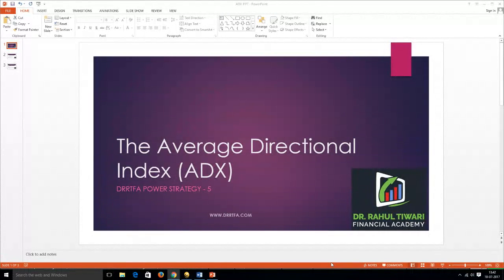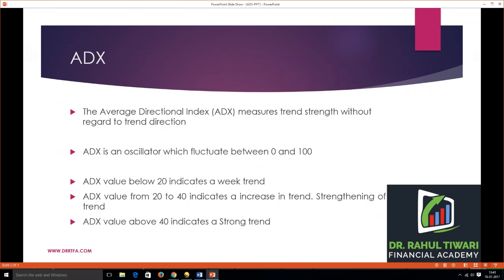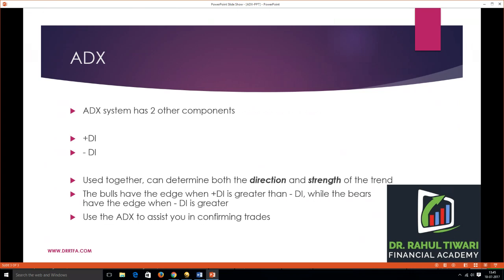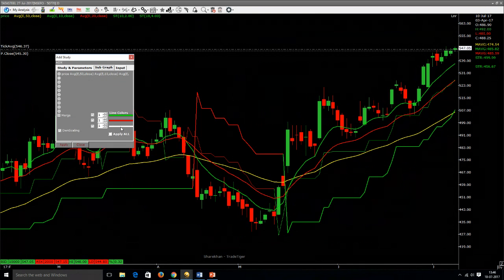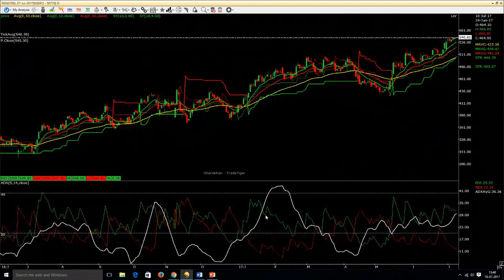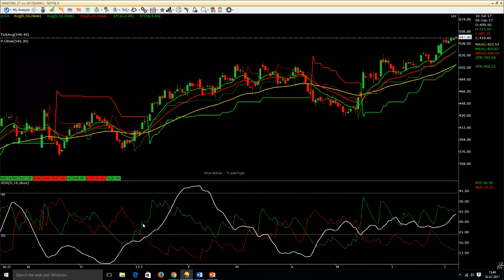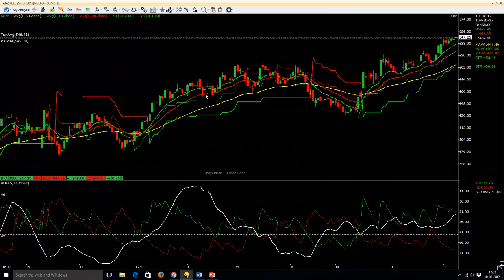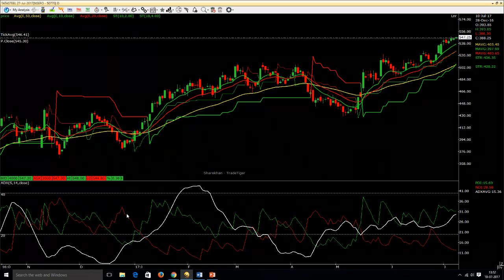HOW TO MAKE MONEY IN STOCK MARKET POWER STRATEGY -5 - ADX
This Webinar is the resource of education for the Trading and Investing Community in the Stock Market. This Gives the Information about the investment tools and how to utilize them properly.